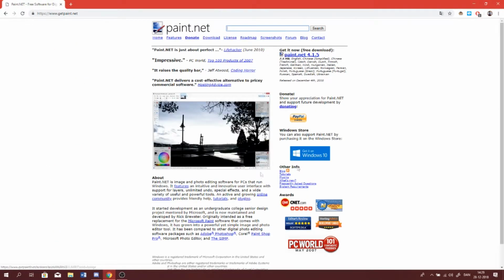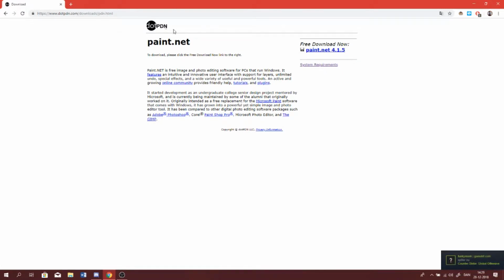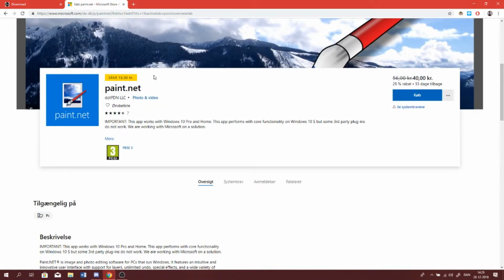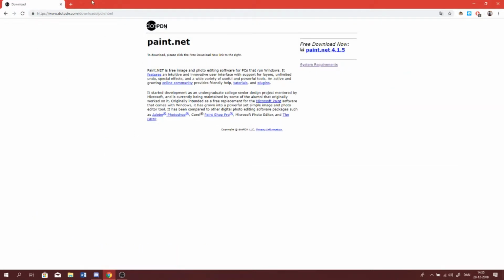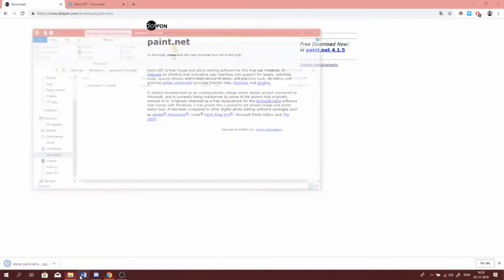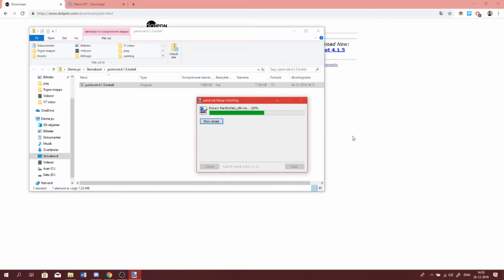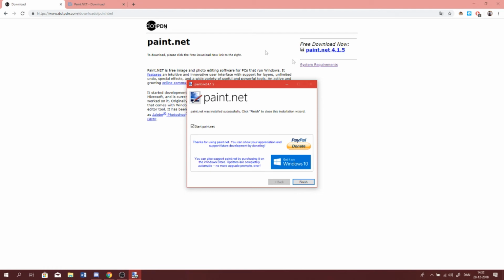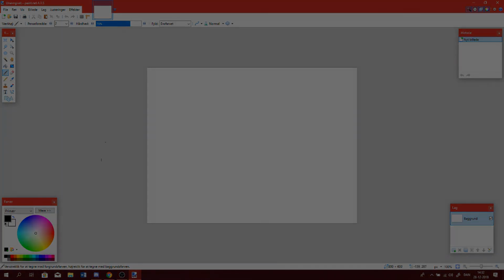How to install paint.net? - Paint.net for beginners E2! - Basic S1!!!!